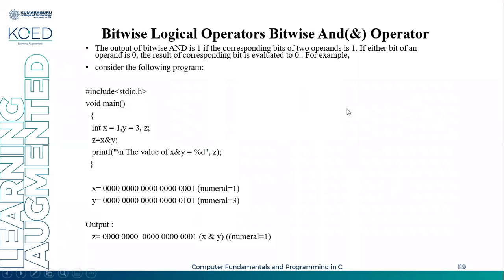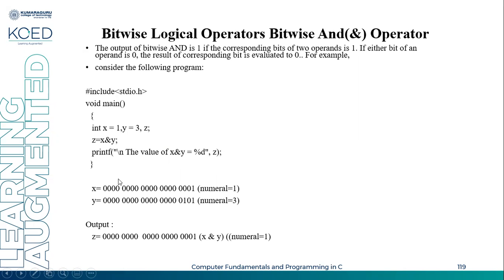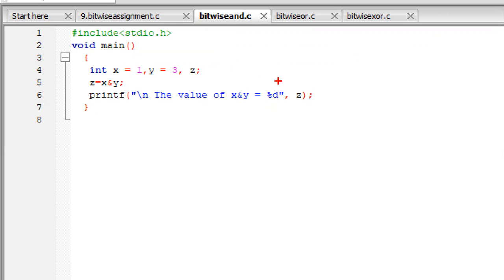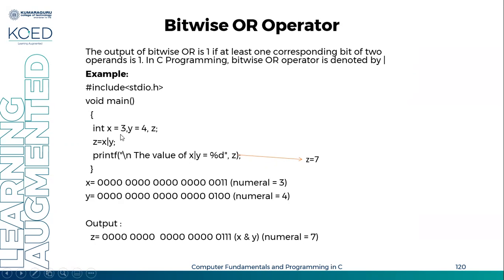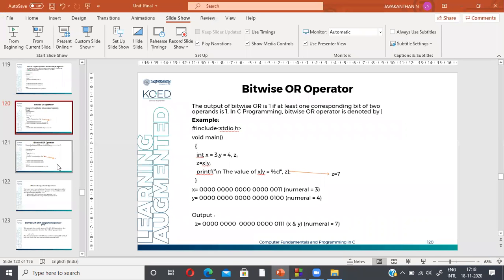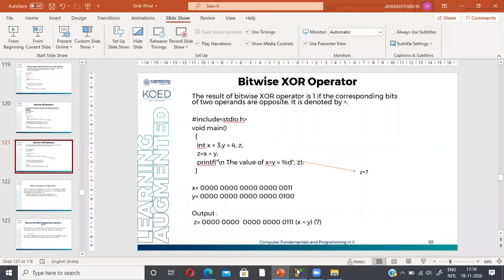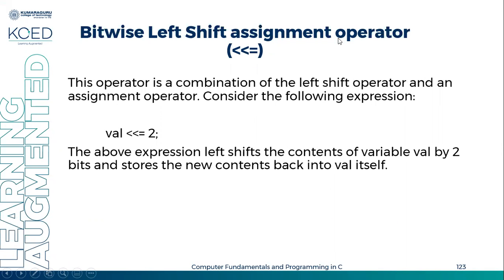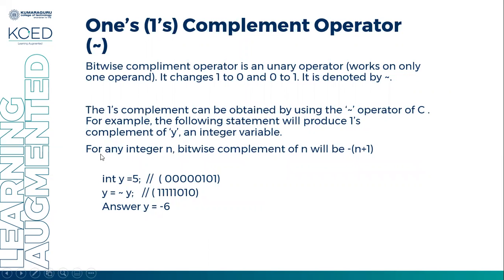14. Bit-wise Operator part 2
Bitwise And, or and Xor, left shift assignment, right shift assignment and not operators with example